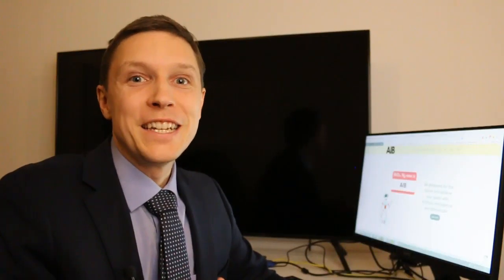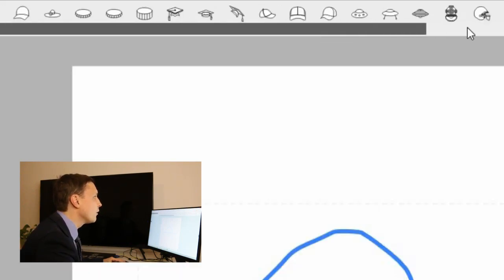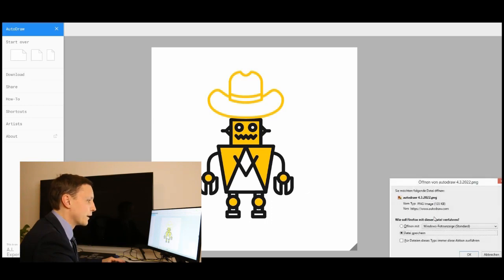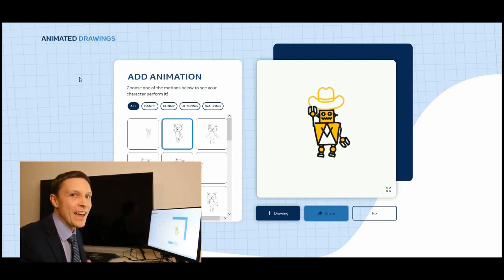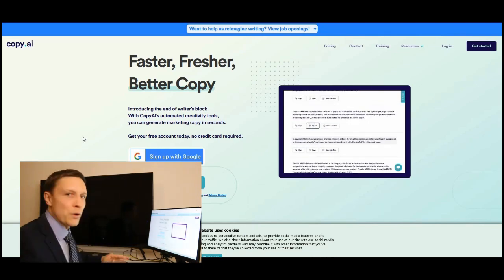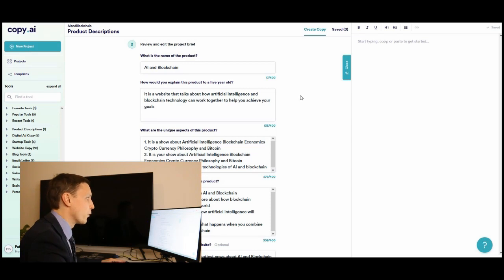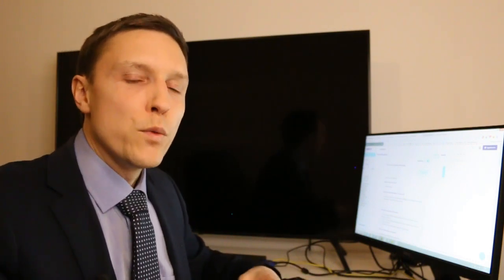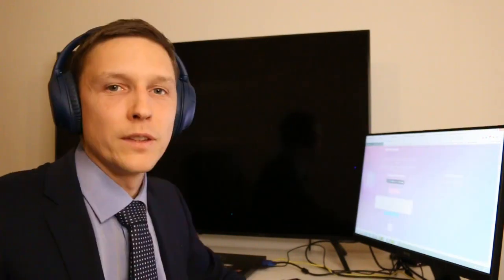5 FREE AI TOOLS that will BLOW YOUR MIND! (text to speech, icons, animations, copy,,...)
Unleash AI's potential in your life!

If you want to secure a free copy of the book, join your Global AI Community waitlist today. Secure your spot now!

66 artificial intelligence tools to solve all your problems - get the new book now

Receive your free list of over 200 AI tools by joining the AIB newsletter

Here are 5 free ai tools that will BLOW YOUR MIND!